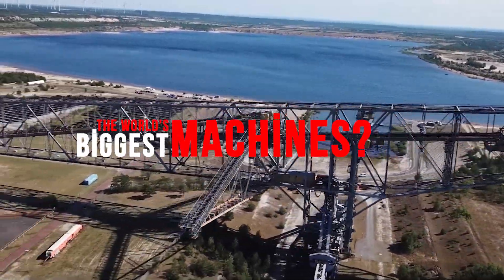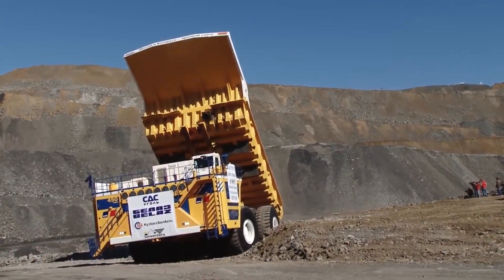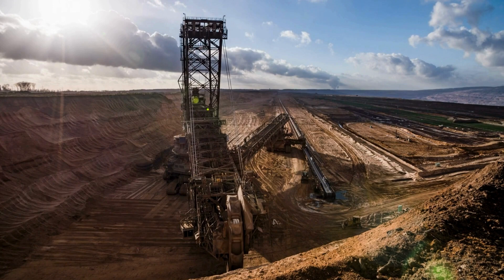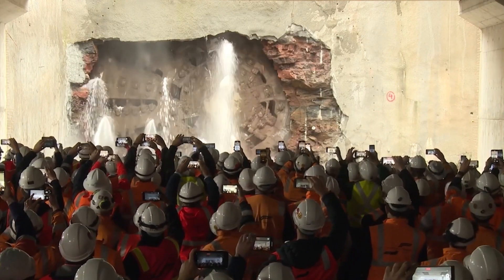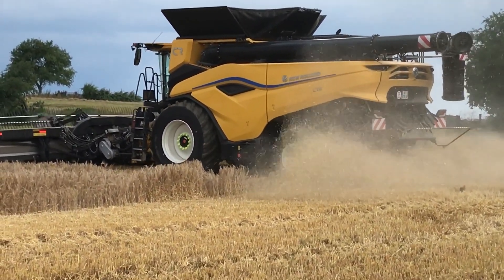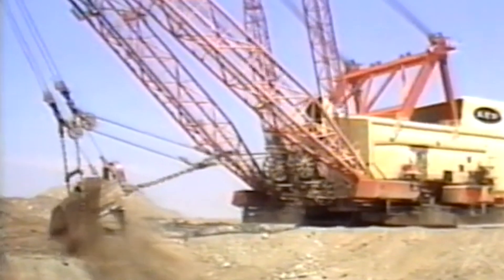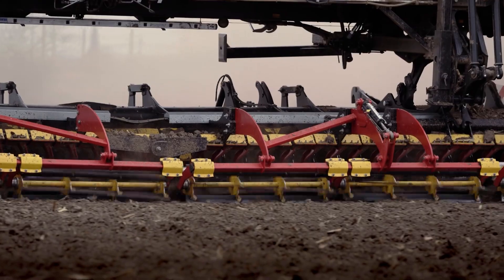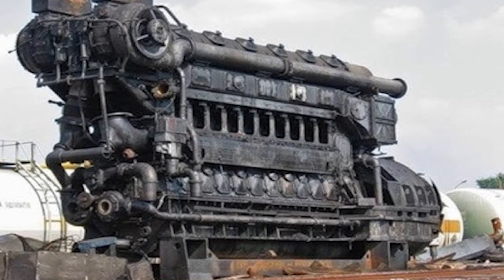The 15 Greatest Machines That Changed The World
Welcome to learn about the 15 Biggest Heavy Machines That Changed the World. The world's biggest machine, the world's tallest machine and the world's most powerful machine are waiting for you in this video. A 10,000-ton crane and giant agricultural machinery await you in the following seconds of the video.

Watch heavy equipment machines in action, showcasing the latest technology and engineering marvels. From massive construction vehicles to advanced production machinery, see how these industrial machines excel in their respective fields.

00:26 Cat 6090FS
00:57 Belaz 75710
01:42 Komatsu L-2350
02:15 F60 Overburden Conveyor Bridge
02:57 Bagger 293
03:31 Big Bud 747
04:11 Big Bertha TBM
05:17 Kobelco SK3500D
05:58 New Holland CR11
06:56 Zoomlion Zat 24000H
07:43 Big Muskie
08:32 Nasa Crawler Transporter
09:08 Nexat
09:45 Hyundai 10000 Crane
10:19 Wärtsilä-Sulzer RTA96-C